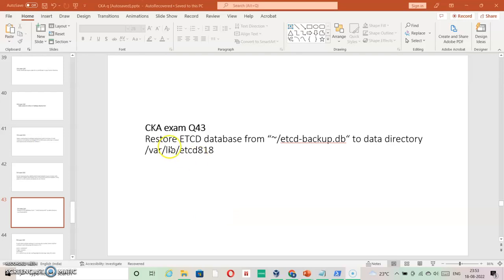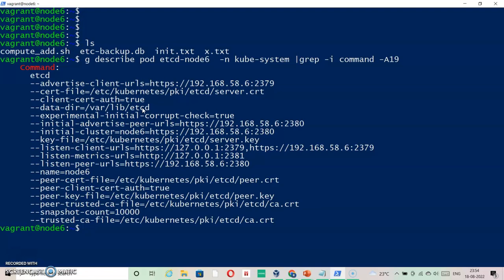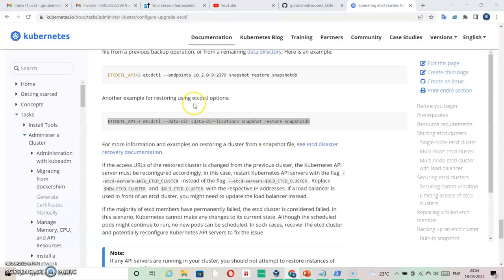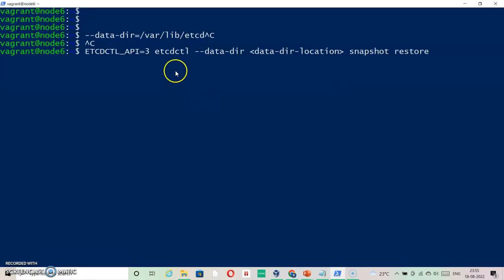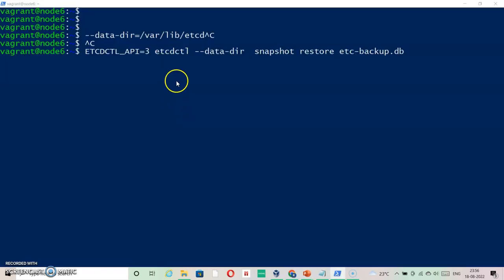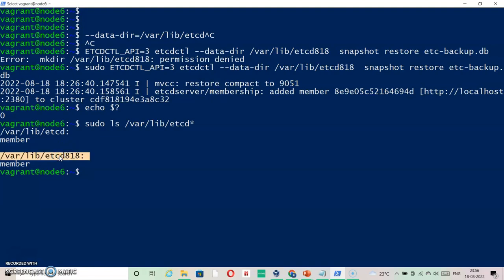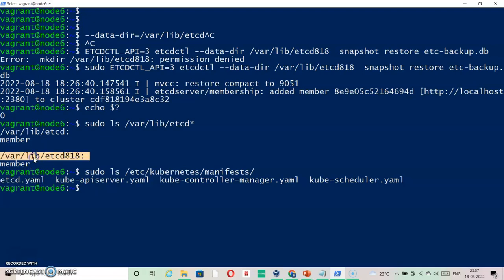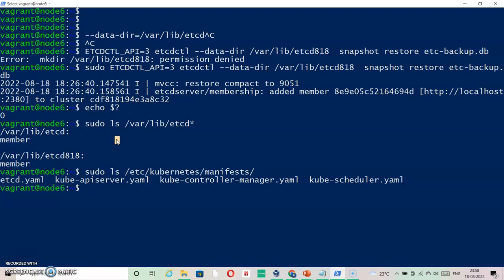43 - CKA exam Q43 with Solution... Restore etcd database